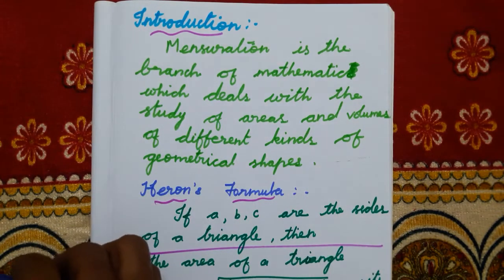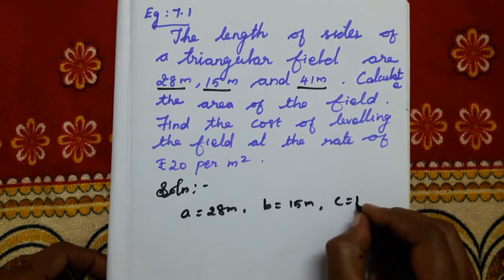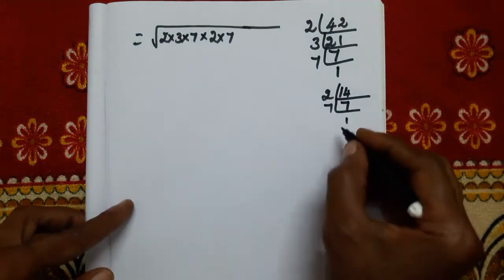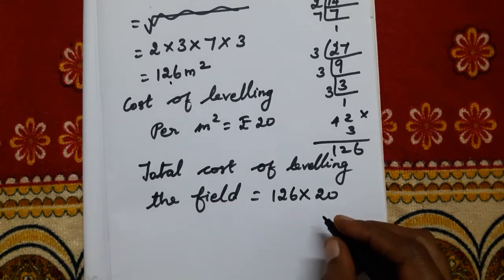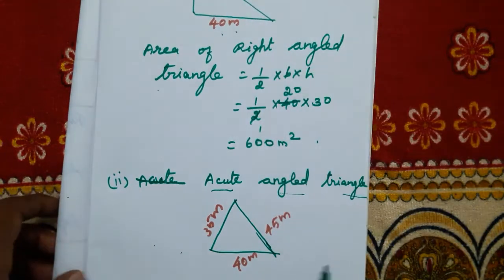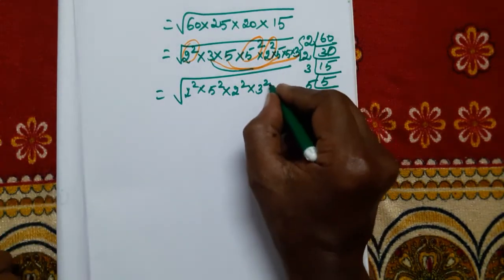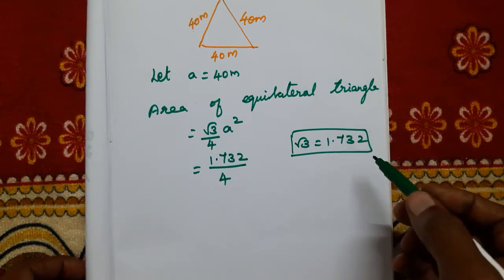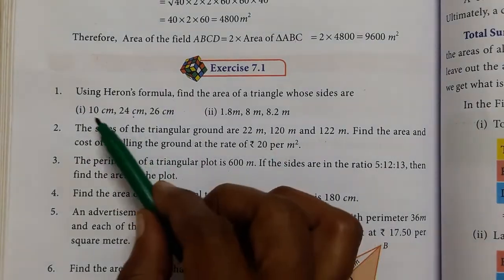Grade IX - Maths || Mensuration 07/11/2020 || Online Class, Bethlahem Maticulation school